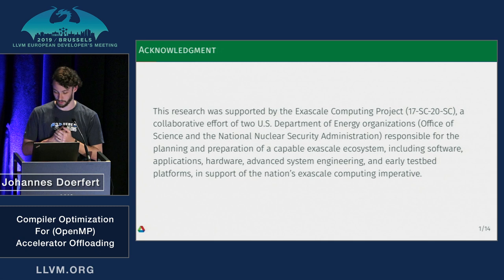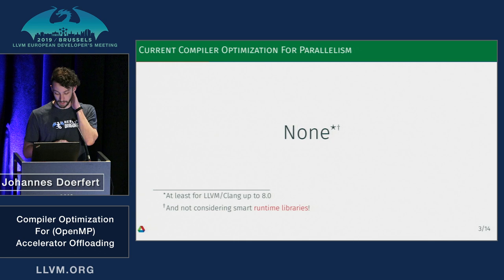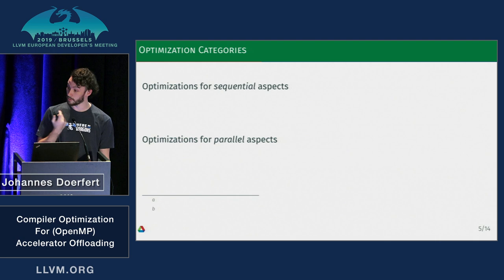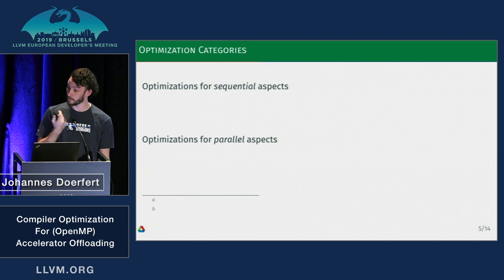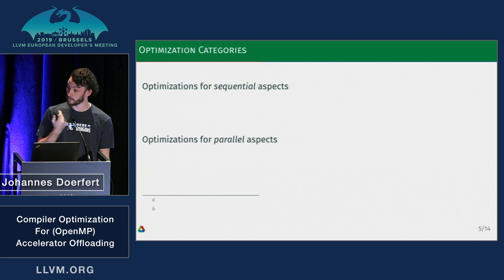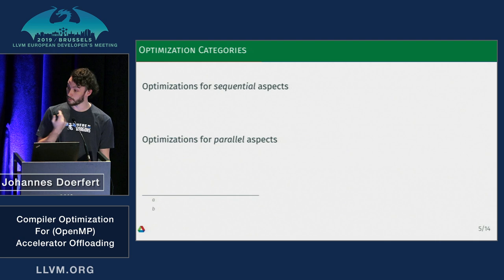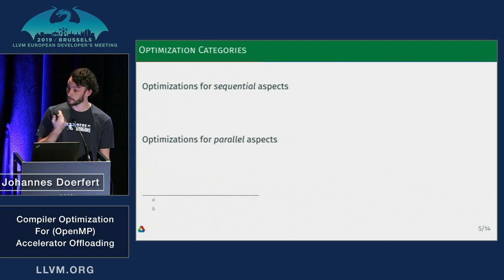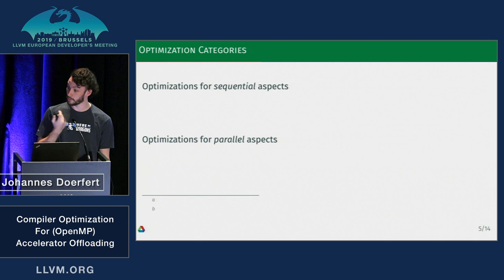2019 EuroLLVM Developers’ Meeting: J. Doerfert “Compiler Optimizations for (OpenMP) Target Offl...”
Compiler Optimizations for (OpenMP) Target Offloading to GPUs - Johannes Doerfert (Argonne National Laboratory)

The support of OpenMP target offloading in Clang is steadily increasing. However, when it comes to the optimization of such codes, LLVM is still doing a horrible job. Early separation into different modules and state machine generation are only two reasons why the middle and backend have a hard time generating efficient code.

In this talk, we want to focus on code offloading to GPUs (through OpenMP), an increasingly important part of modern programming. We will first highlight different reasons for missing optimizations and poor code quality before we introduce new practical solutions. While our implementation is still experimental, early results suggest that there is enormous optimization potential in both manually written, and automatically generated, target offloading code.

In addition to the talk, we will, closer to the conference date, initiate a discussion on the LLVM mailing list and publish our implementation.